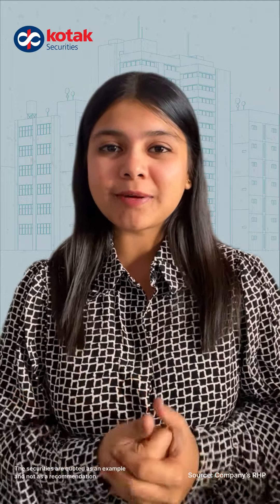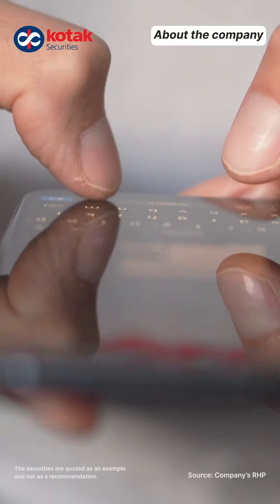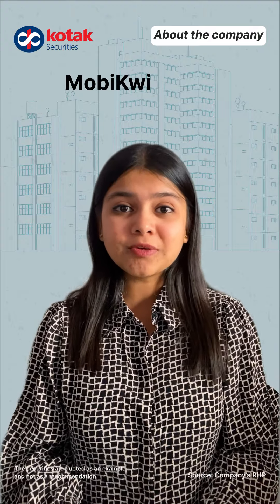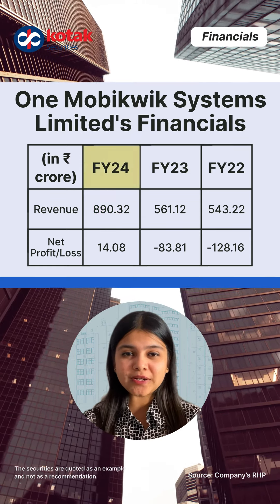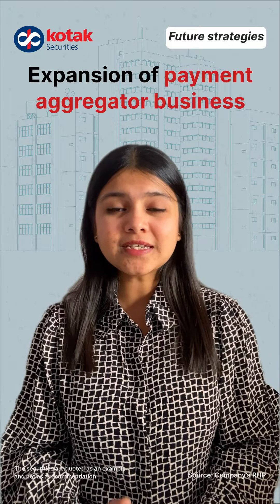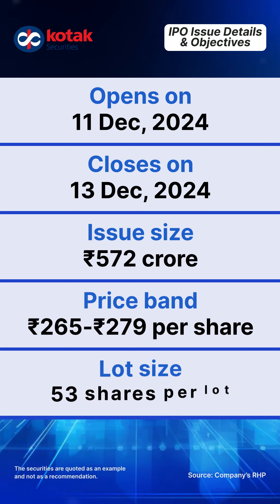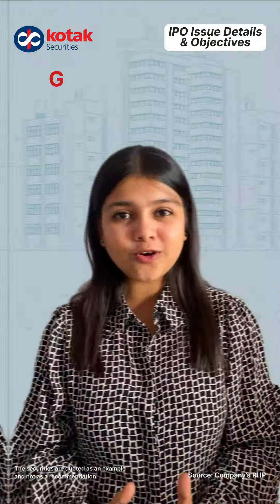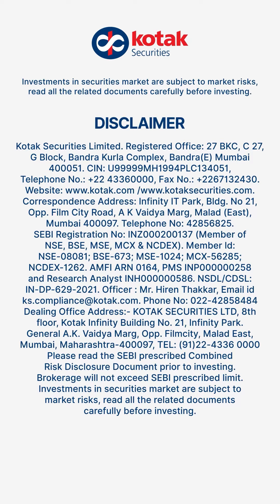One Mobikwik Systems IPO Review | IPO Issue details | Financials | Key Highlights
Fintech company One MobiKwik Systems has announced its IPO! Incorporated in March 2008, One MobiKwik Systems provides prepaid digital wallets and online payment services.

The company provides a range of payment services, enabling consumers to pay utility bills, such as mobile recharges, electricity, and credit card bills, among others.

00:00 Introduction
00:30 About One Mobikwik Systems
01:18 Company’s revenue and net profits
01:40 Key future strategies
01:57 One Mobikwik Systems IPO issue details
02:19 IPO objectives

One Mobikwik Systems IPO Issue Details

Opens on 11 Dec, 2024
Closes on 13 Dec, 2024
Issue size: ₹572 crore
Price band: ₹265-279 per share
Lot size: 53 shares per lot.

Source: One Mobikwik Systems’ RHP

Kotak Securities is a preferred choice of millions of customers when it comes to investment decisions. With free access to credible research, competitive pricing, and high-speed trading platforms, it makes investing an effortless journey for both new investors and experienced traders. To open a FREE Demat and trading account with Kotak Securities, please